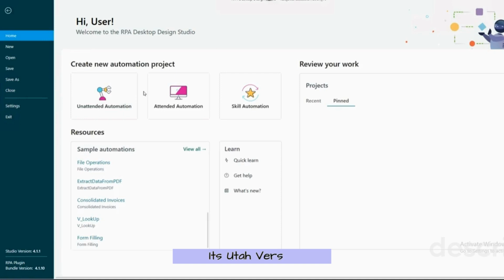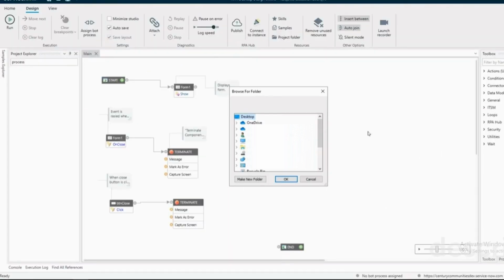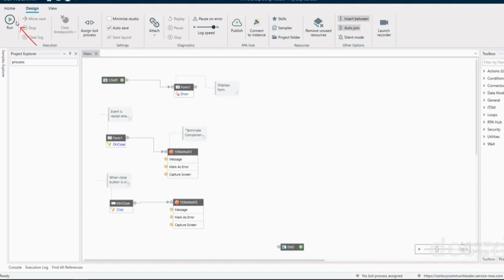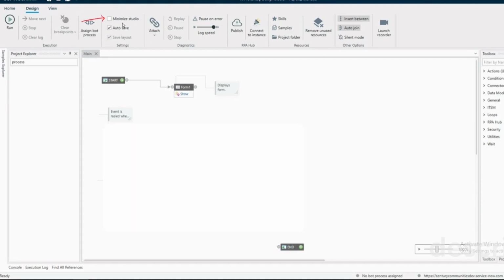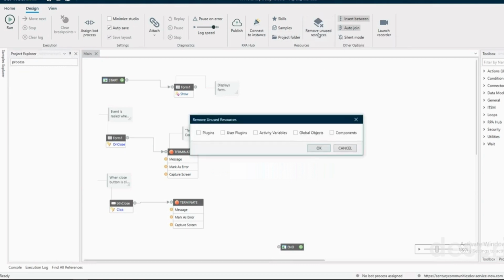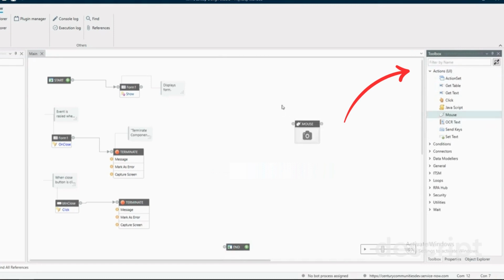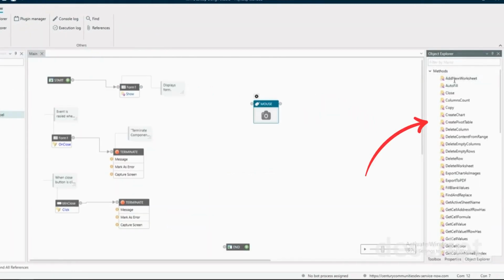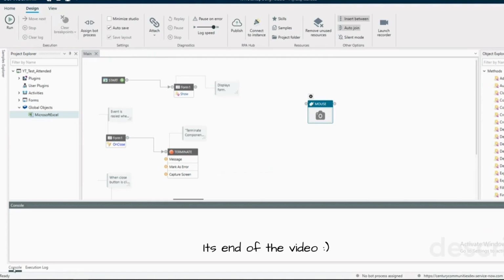Get Started with ServiceNow RPA Design Desktop Studio - A Beginner's Guide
This video provides a detailed step by step guide to get start with the ServiceNow RPA Design Desktop Studio and get familiar with different elements on it.

00:13 - Introduction to RPA & ServiceNow RPA
01:15 - Intro to Back Stage View/Home Screen of RPA Studio
03:42 - Design Panel of RPA Studio and its elements
07:09 - View Panel of Studio, Intro to elements to build your automations